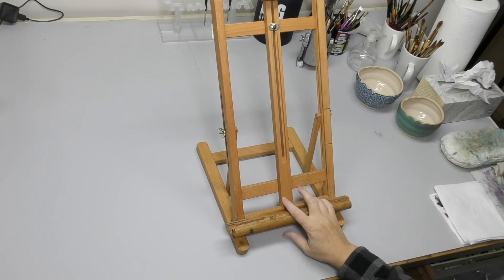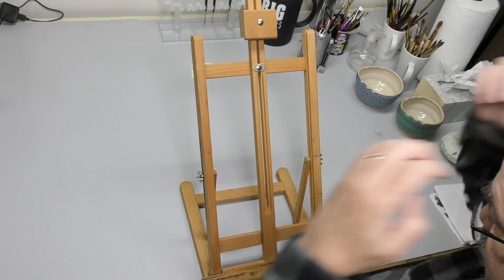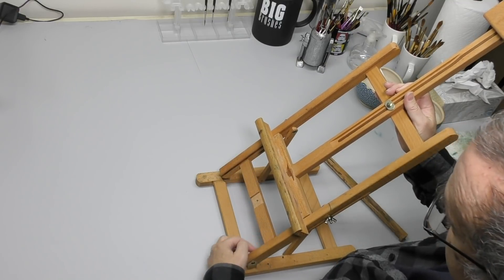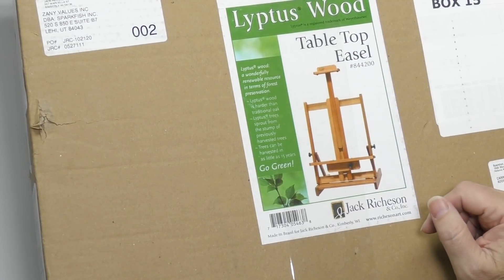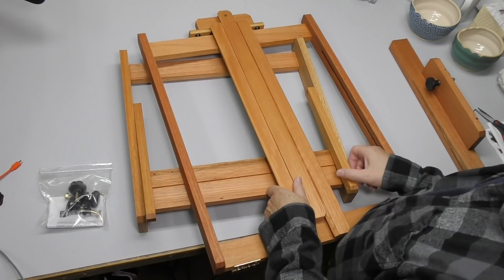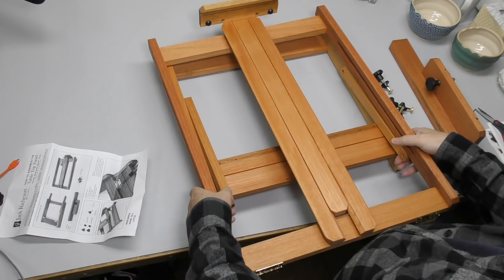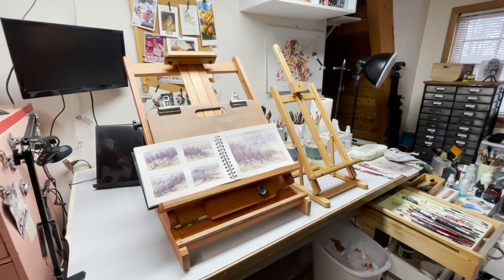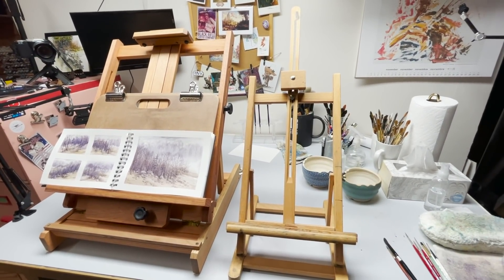Table Top Artist's Easel Unboxing, Review, & Comparison.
I bought a new Jack Richeson Table Top Artist's Easel with a gift card I received this Christmas. In this video, I unbox it, assemble it and compare it with what I've used in the past.

38" Tabletop H-Frame Easel
Richeson Lyptus Wood Tabletop Easel
13x19 Tote Drawing Board
Pad Pucks (similar)